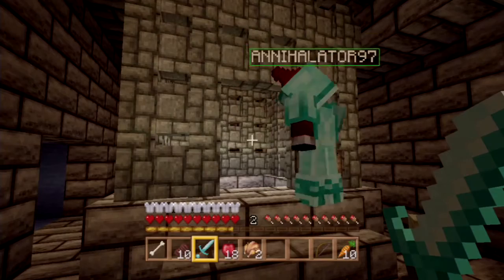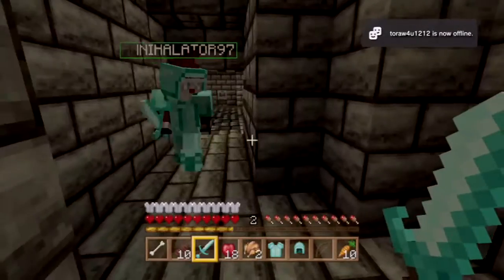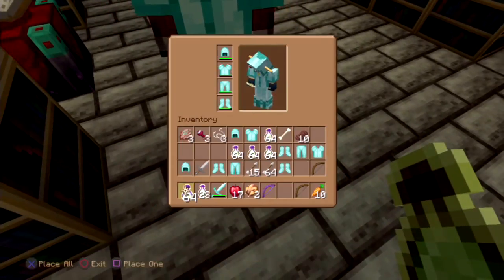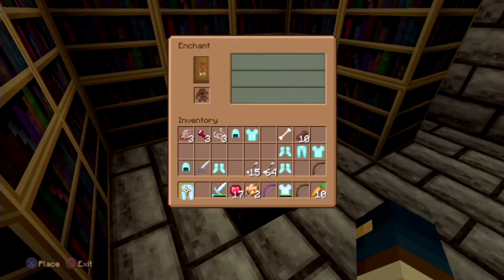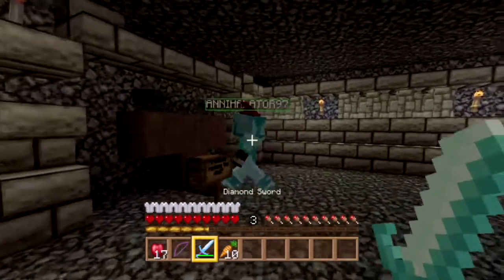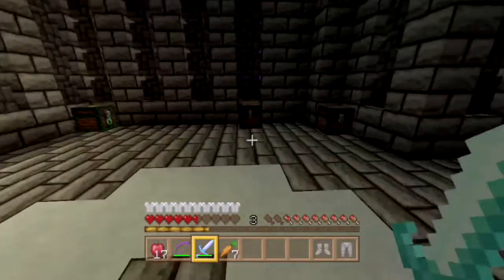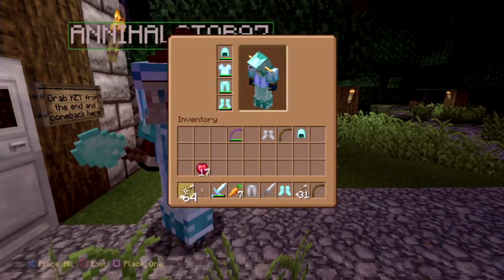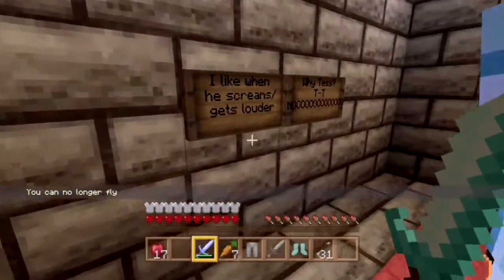ADVENTURE MAP LETS PLAY + DOWNLOAD PART 3 - MINECRAFT PS3 PS4 EU & US / DISC & DIGITAL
OFFICIAL Ps3 Adventure Maps WEBPAGE

-Add me on psn: tricklife101

MAP CREATOR: ARN-_-310